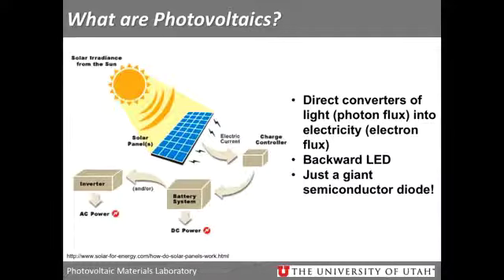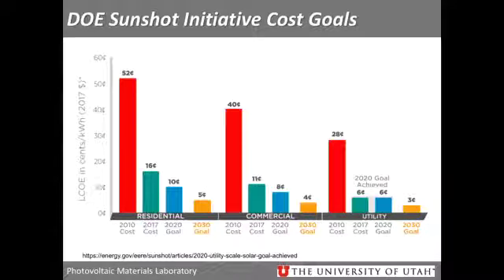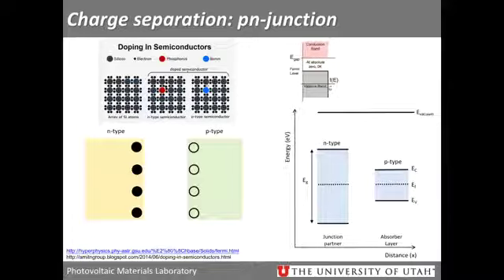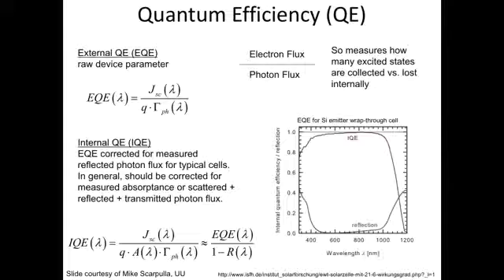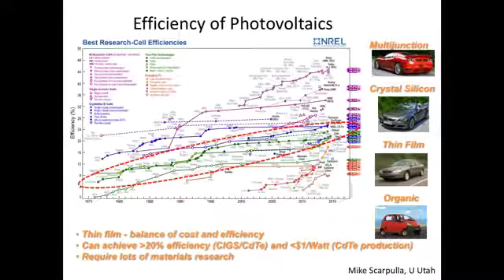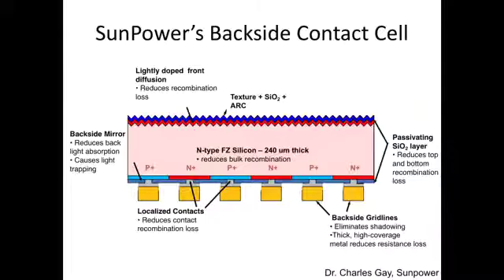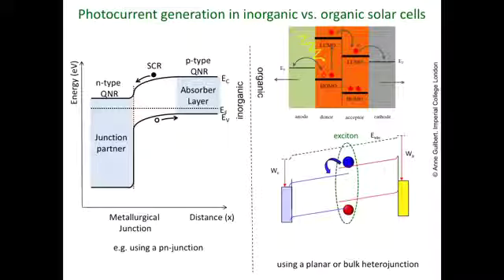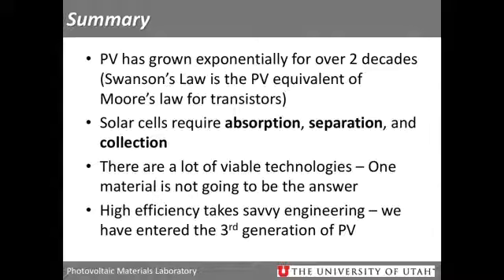Oct 24th Basics of Solar Cells 480p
Dennis Pruzan guest lecture Fall 2017